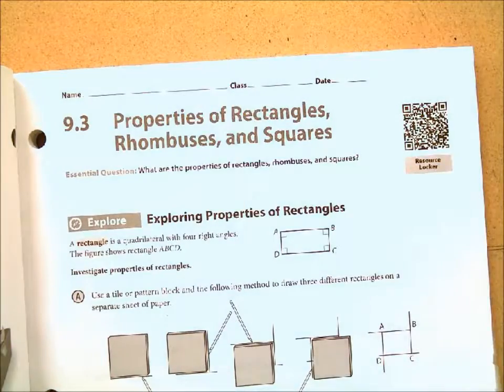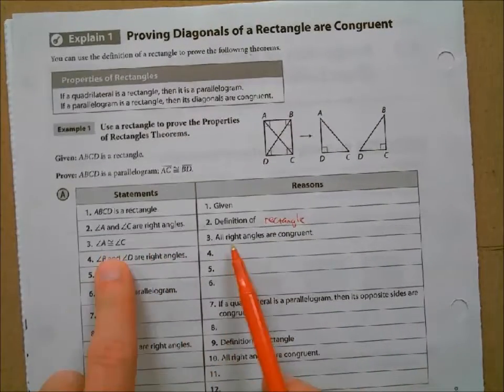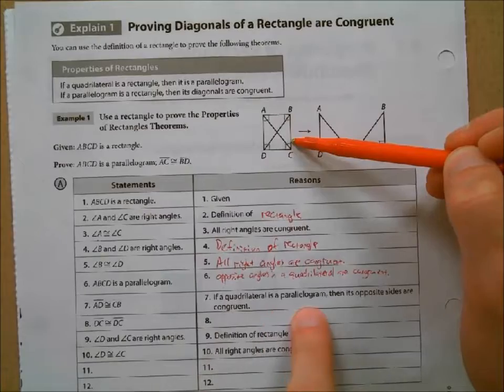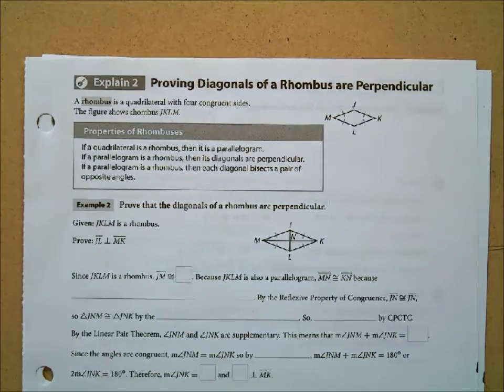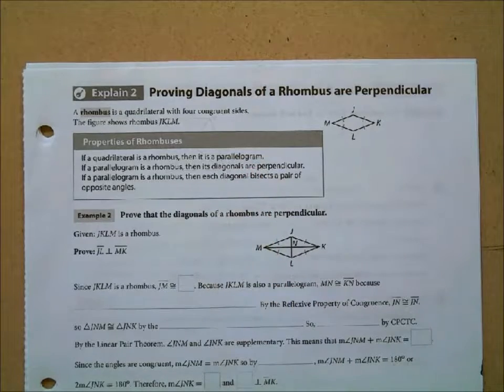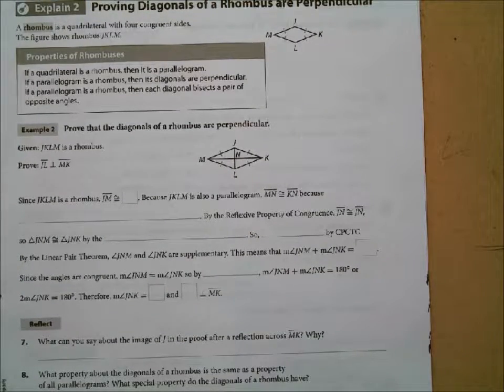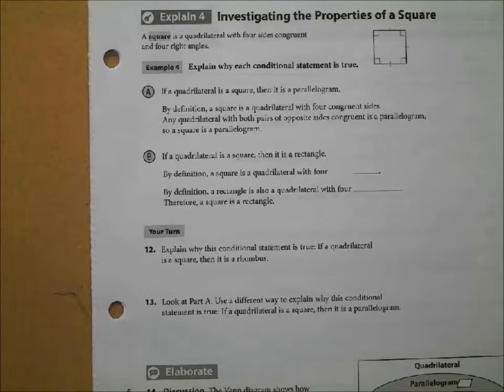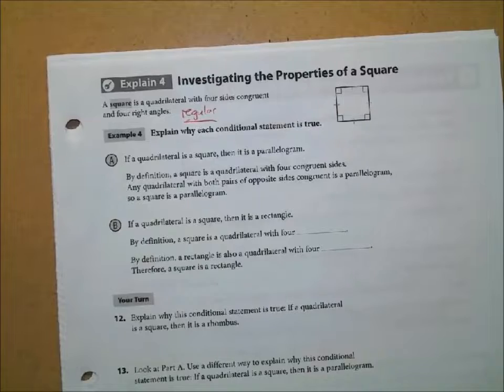12/5/2017 Properties and Conditions for Rectangles, Rhombuses, and Squares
HW: p452 #2,4,7,9-13 AND p466 #3-15odd, 19 AND TenMarks